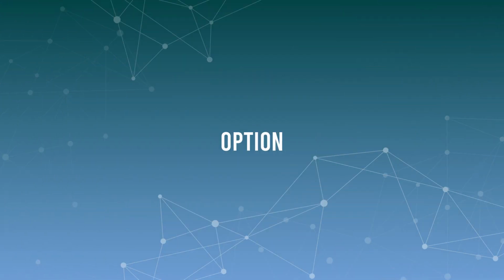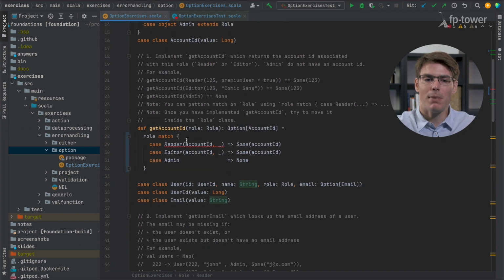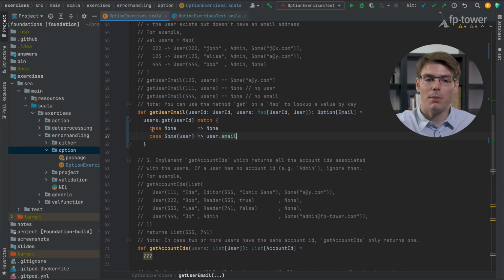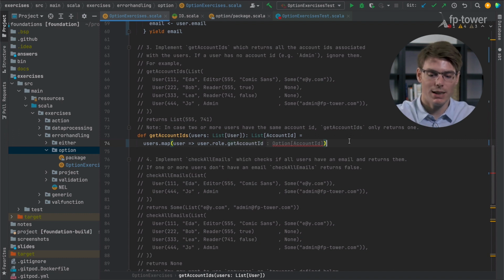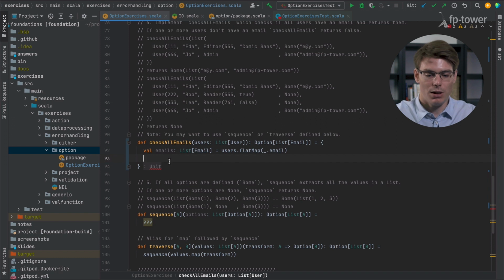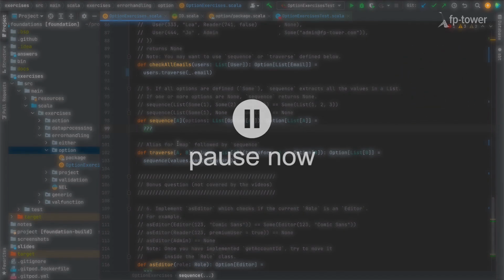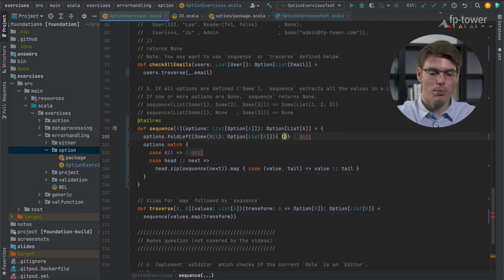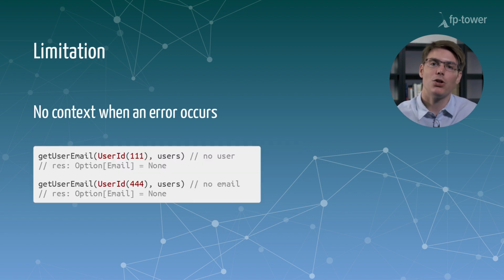Ch06 Ep02: Option